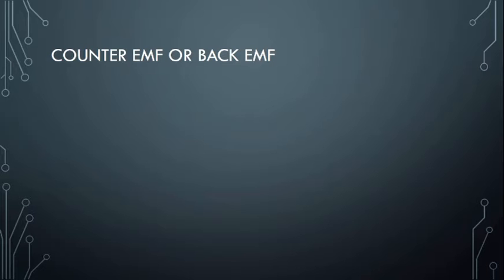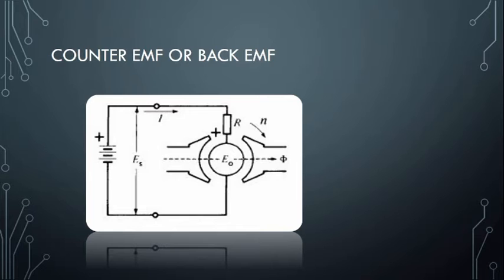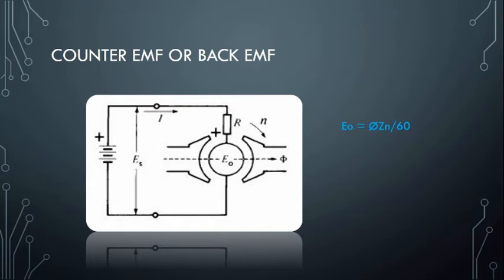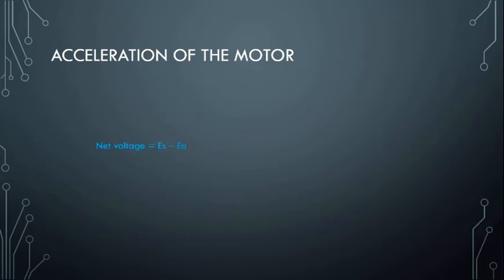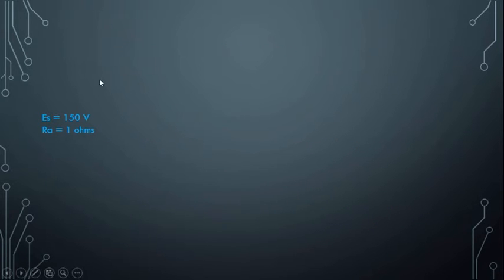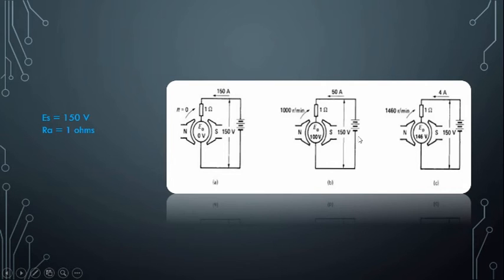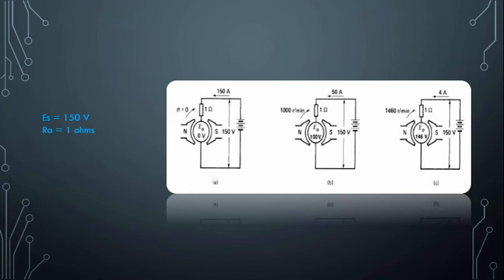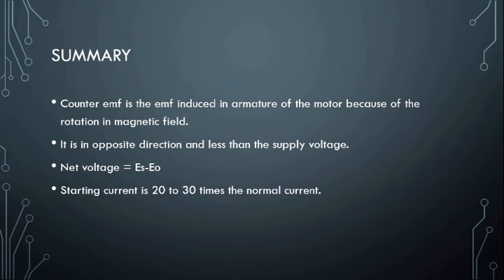Counter EMF | How a DC motor accelerate | You will not get Easiest explanation than this.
how counter emf or back emf get induced? how a DC motor accelerate? Get your answers here in the easiest way. Learn it in just 8 mins.
Please do Share the video if you like it.